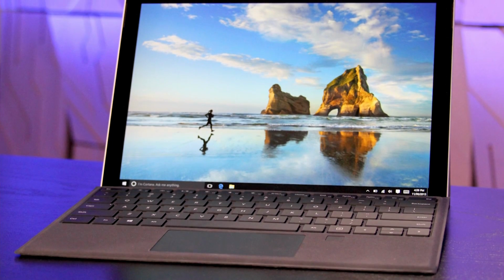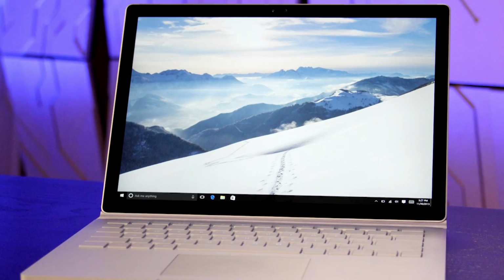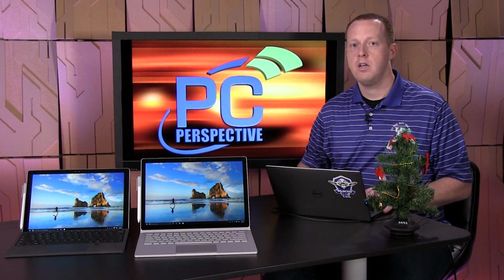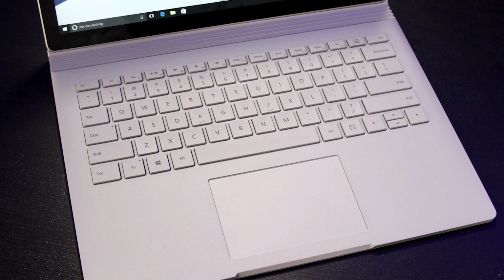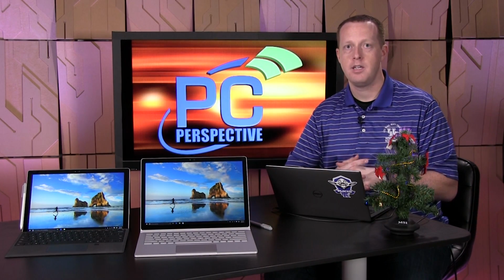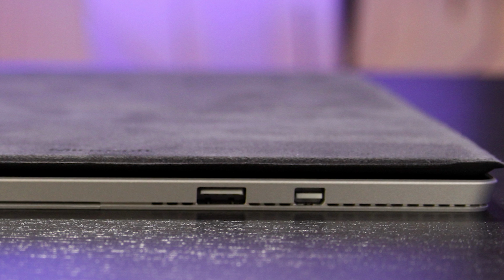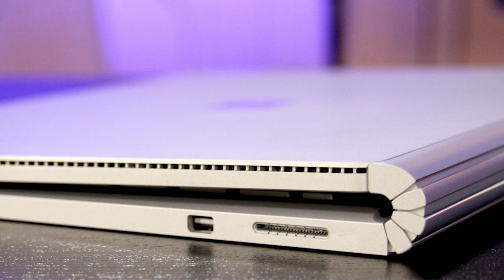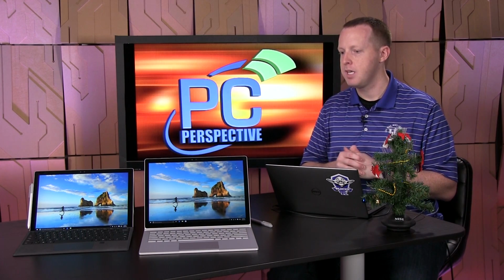The Microsoft Surface Book and Surface Pro 4 Review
For the last 30 days or so, I have been using both Microsoft's new Surface Book and Surface Pro 4 as every day computing devices. The goal was to review these items from not just a handful of days of testing and benchmarking, but with some lengthy time under my belt utilizing both products in a real-world environment. The following is my review with that premise. Enjoy!